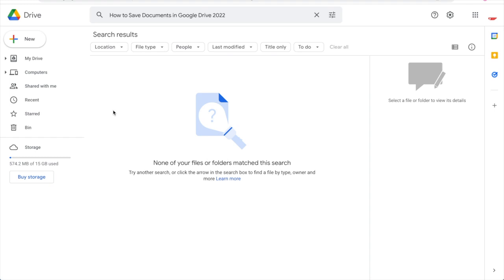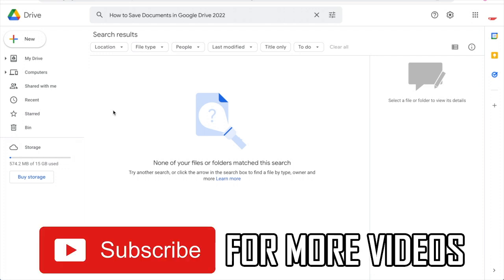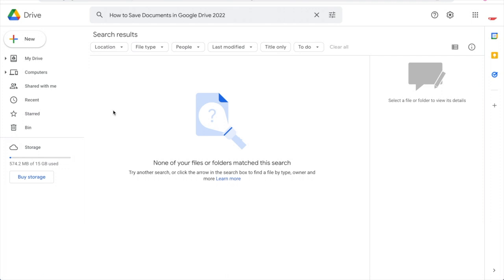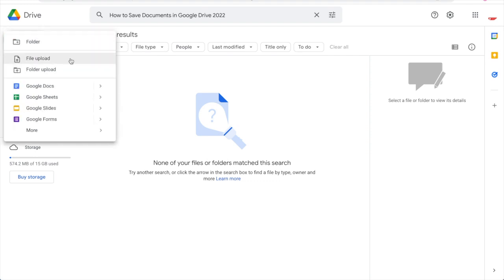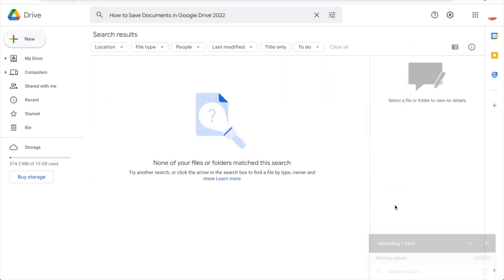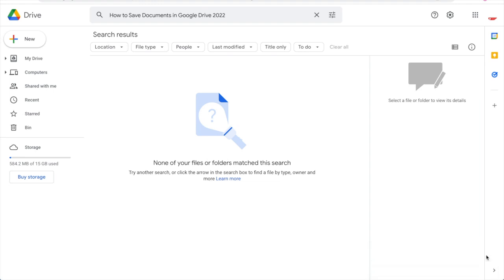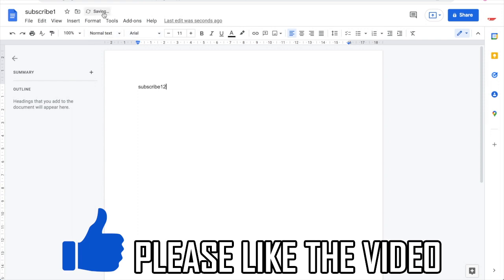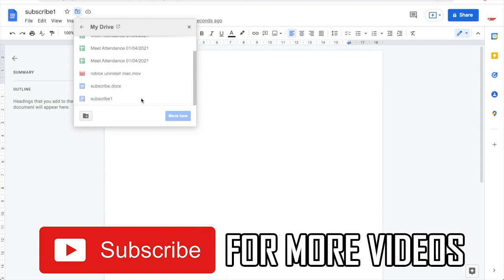How to Save Documents on Google Drive 2022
How to Save Documents on Google Drive 2022. Step by step instructions of how to upload a document to google drive with the new update in 2022.